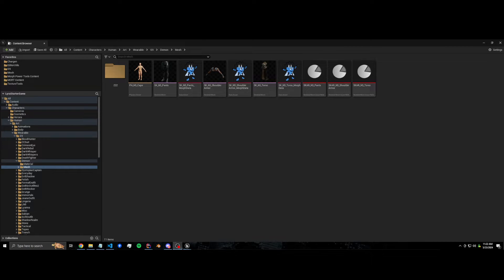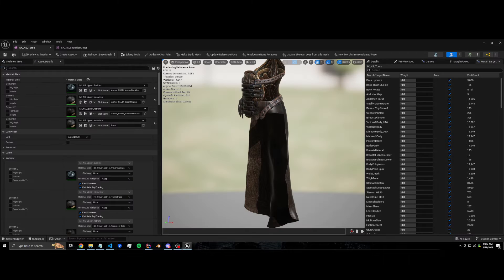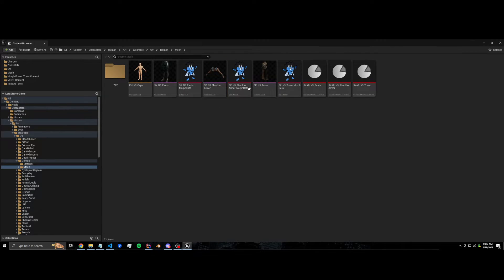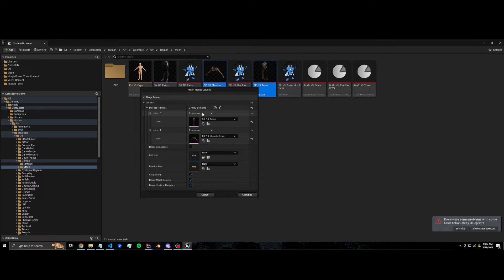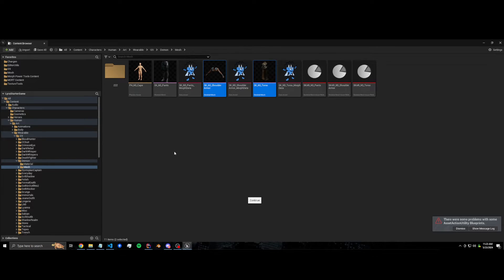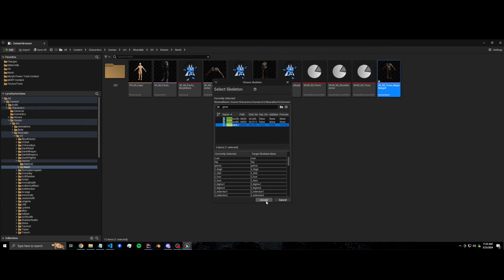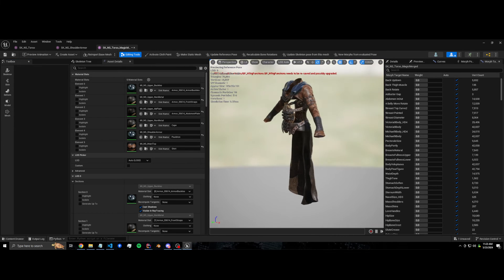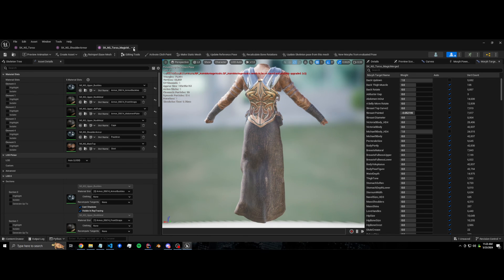Skeletal Mesh Merging - Cloth and Morphs (Experimental)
merge skeletal meshes, keep cloth and morph targets